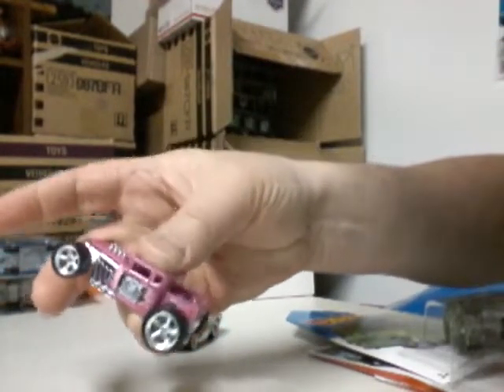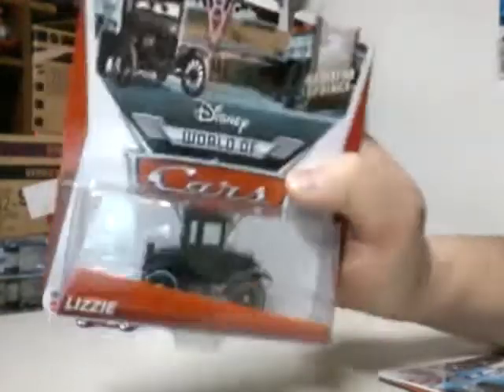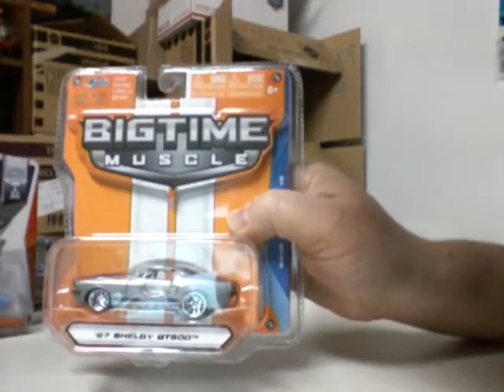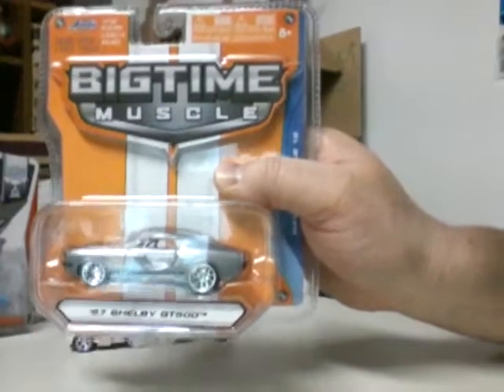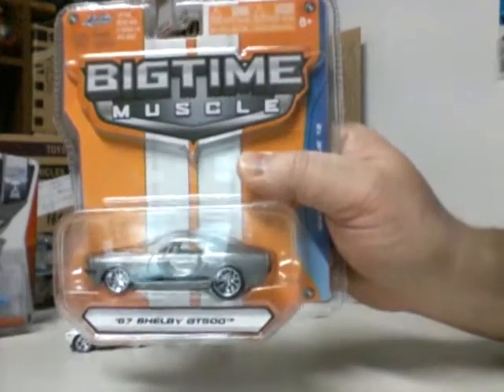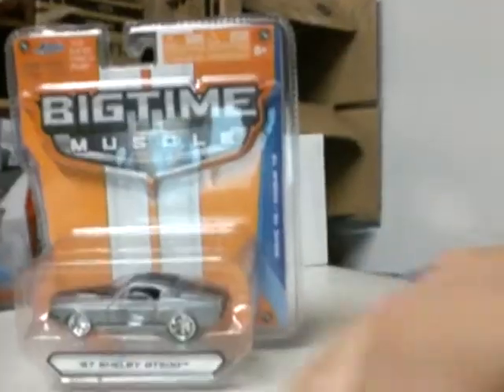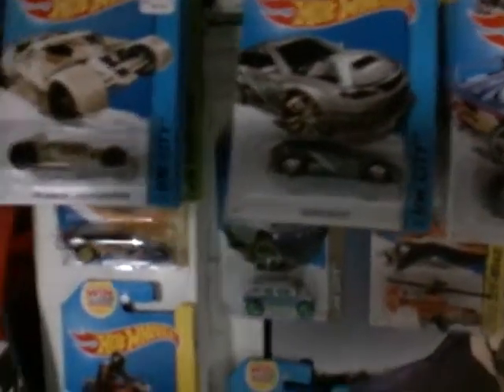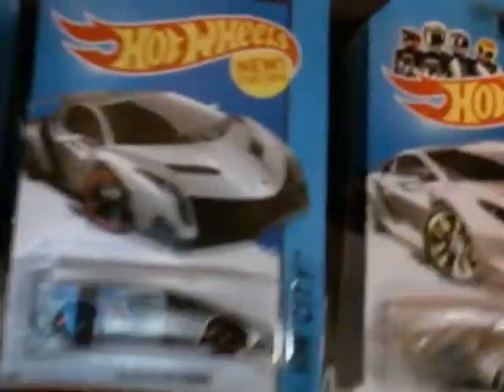Few finds & Eleanor from Gone In 60 Seconds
Shoutouts,  custom wheel swaps & Disney Carz